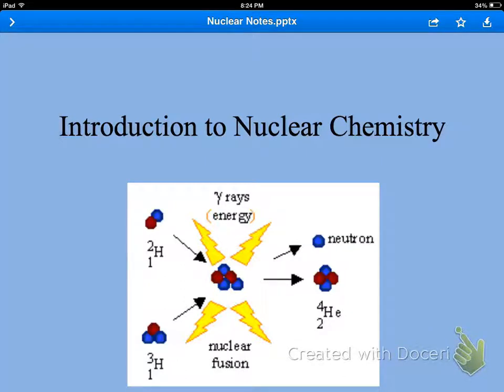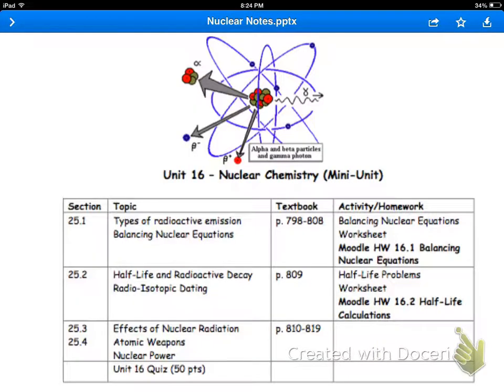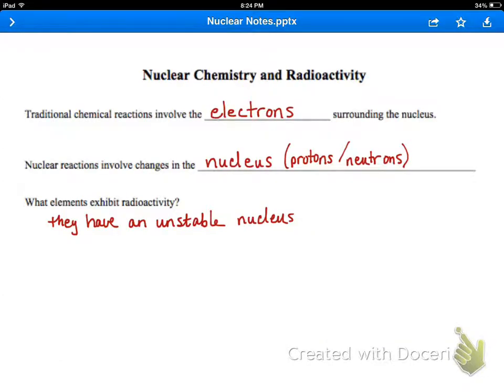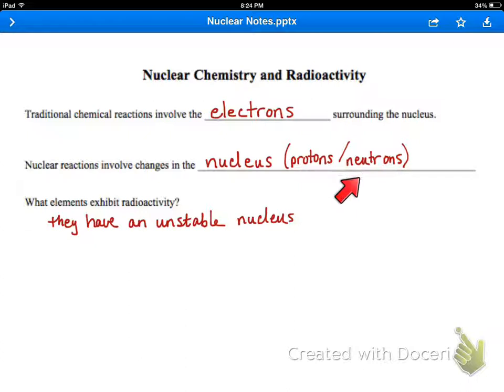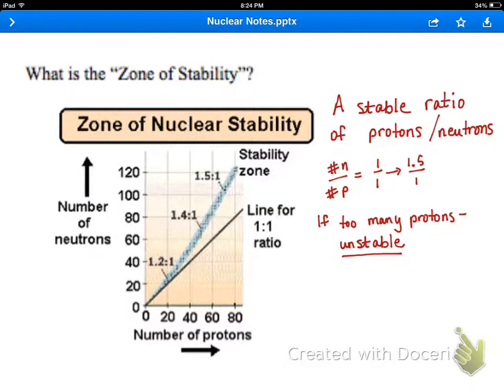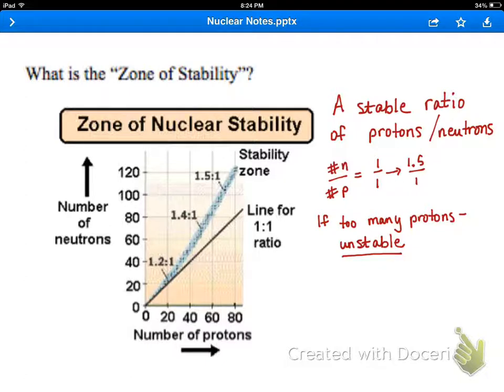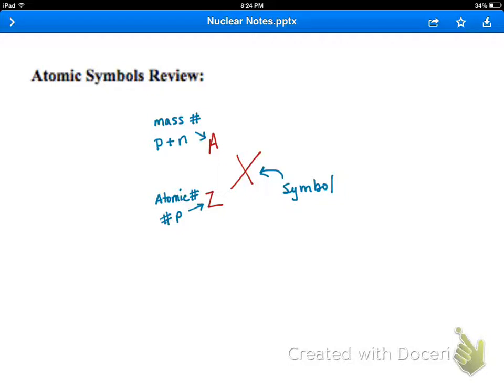intro to Nuclear Chemistry